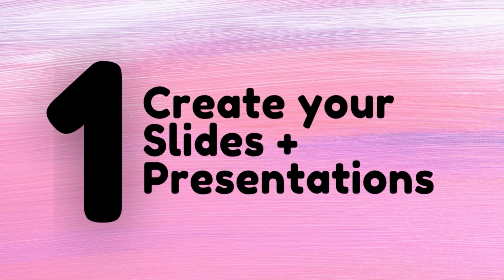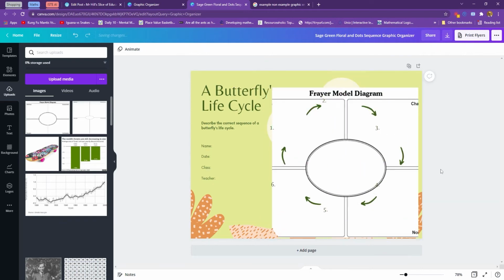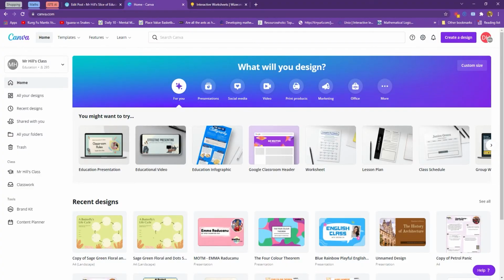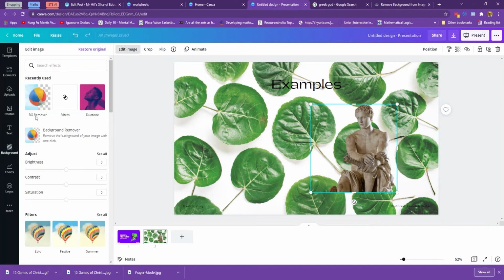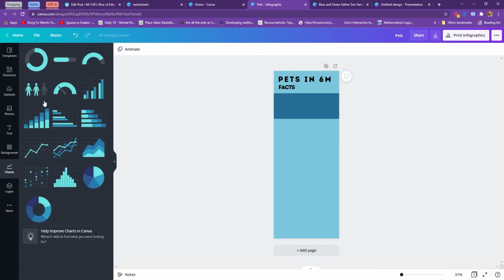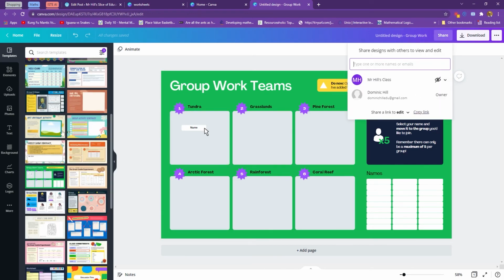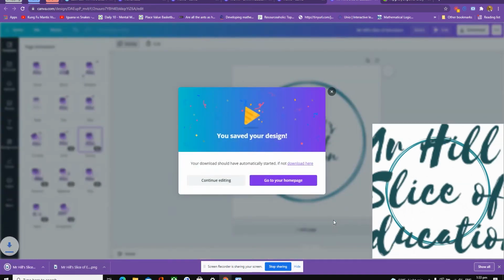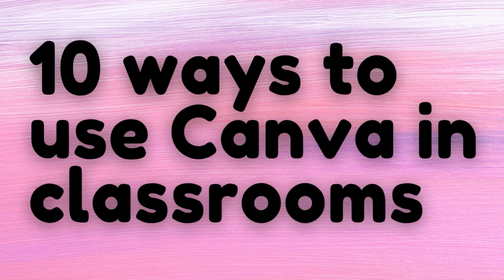10 Ways to use Canva in Classrooms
Canva is the biggest disruption to educational software since Google came along with their suite of apps. Offering free access to educators and their classes, Canva go above and beyond to deliver amazing creative ways to enhance and transform classroom learning.

If you want more detailed support please let me know!

ISTE Standards 1.1 and 1.6 Covered!

Music from Audionatix.com